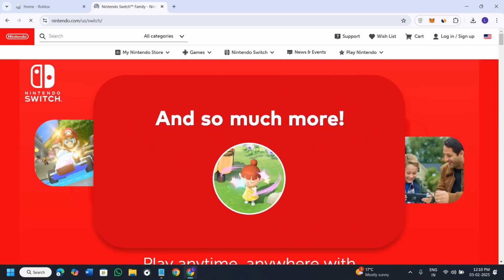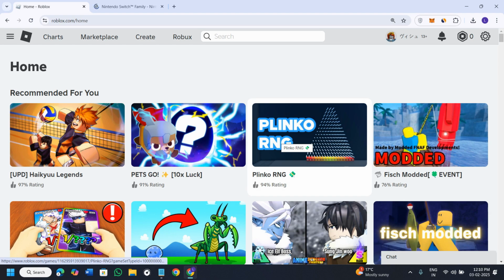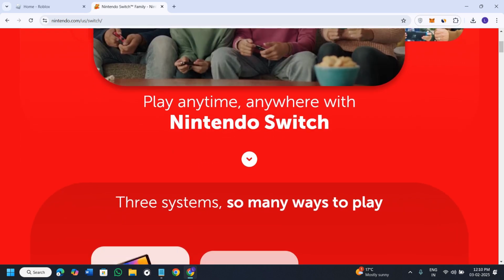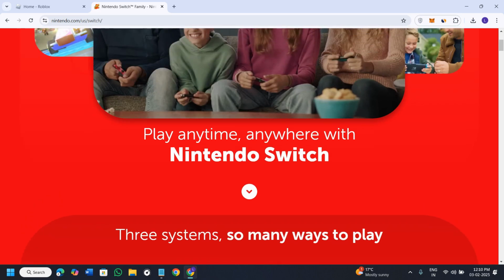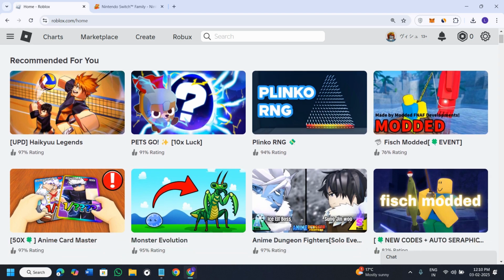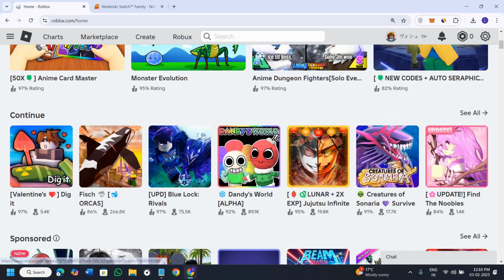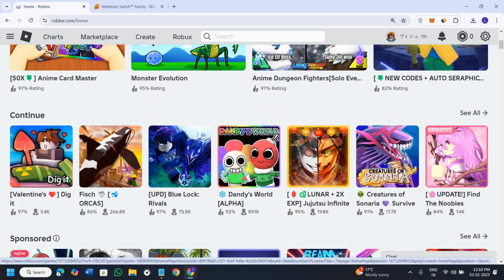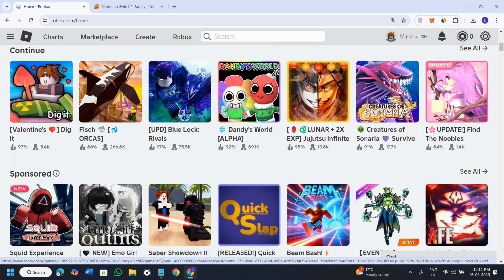How To Get Roblox On Nintendo Switch | Step By Step Guide 2025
Welcome to the Fixed Formulas YouTube channel! In this tutorial video, I will show you How To Get Roblox On Nintendo Switch